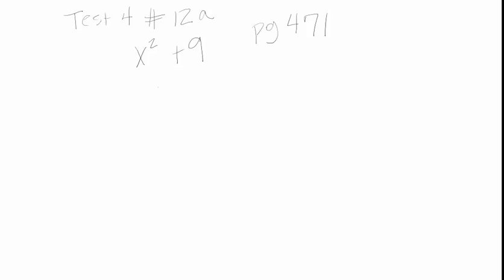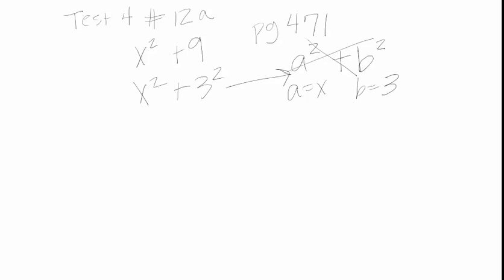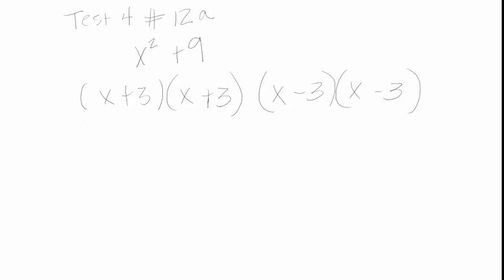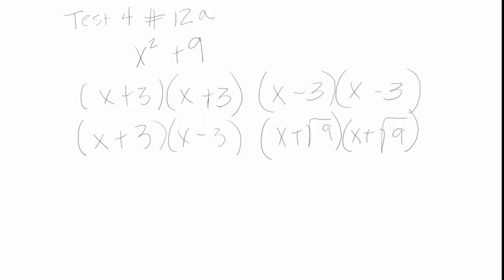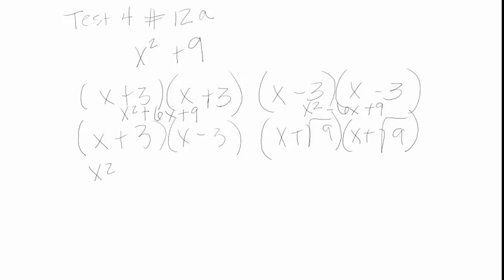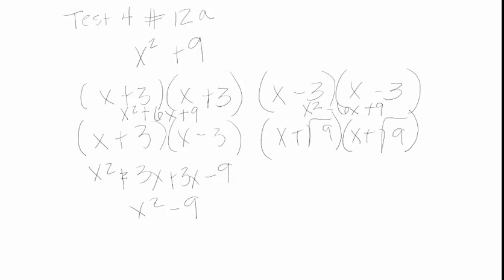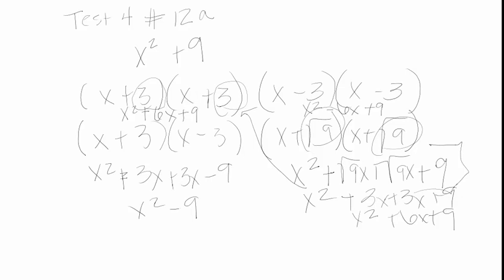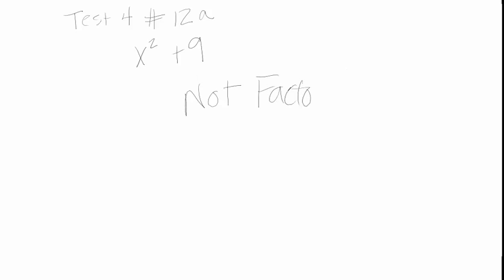Polynomials that are Not Factorable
Dealing with the Sum of Two Squares
Not factorable.
Test 4 number 12 letter a